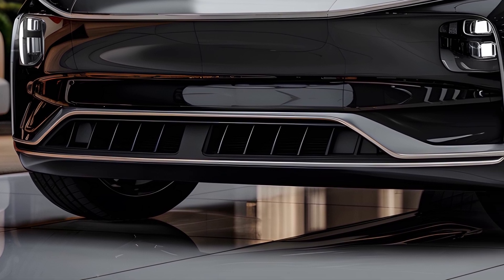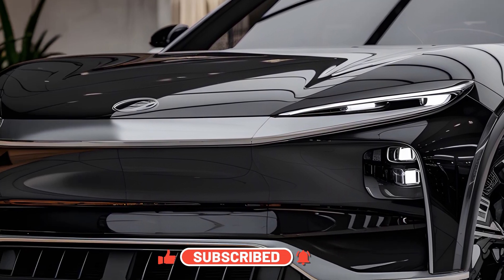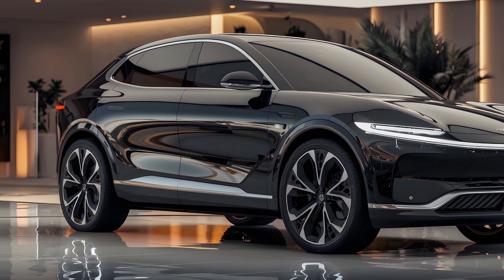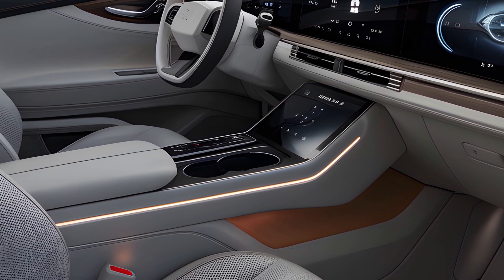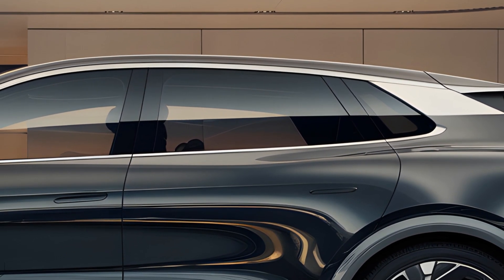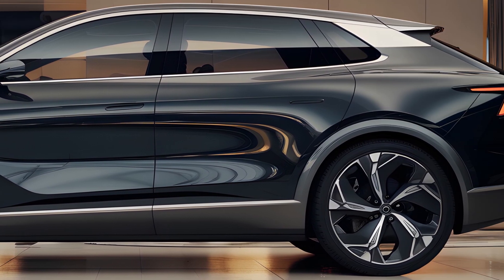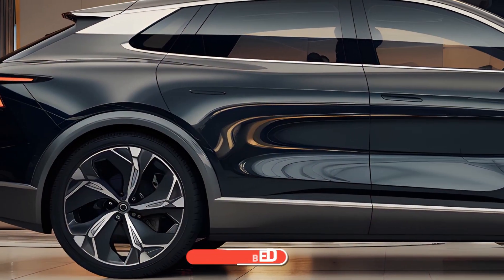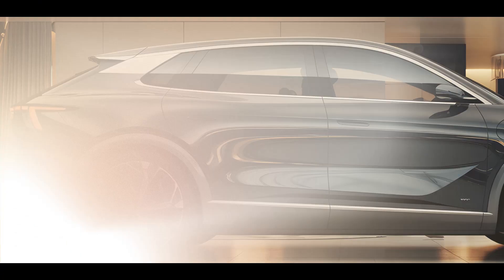Is the 2025 BYD Dolphin EV the Future of Electric Cars?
In this video, we dive deep into the world of electric vehicles as we review the highly anticipated 2025 BYD Dolphin EV. Is this compact electric car the future of sustainable driving? Join us as we explore its innovative features, impressive range, and cutting-edge technology designed to enhance your driving experience. We’ll cover everything from performance metrics to interior design, and how the Dolphin stacks up against its competitors in the growing EV market.

Discover why the BYD Dolphin EV is making waves and what it means for the future of electric cars. Whether you’re an EV enthusiast or just curious about the latest advancements in electric mobility, this review has something for everyone. Don't miss out on our expert insights and detailed analysis!